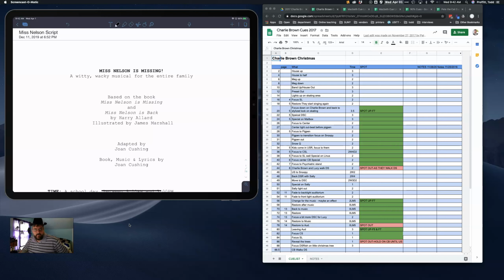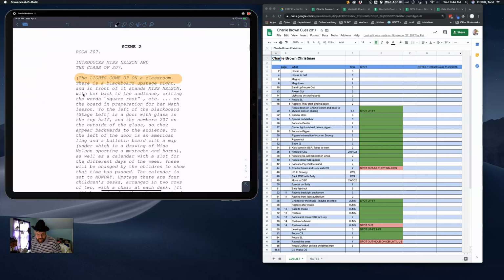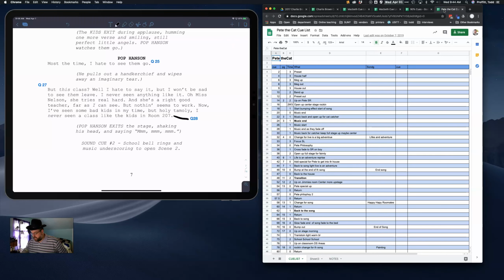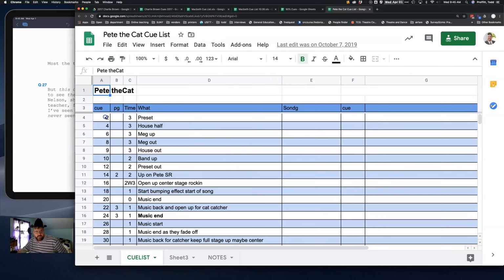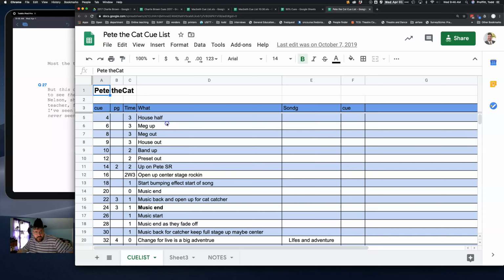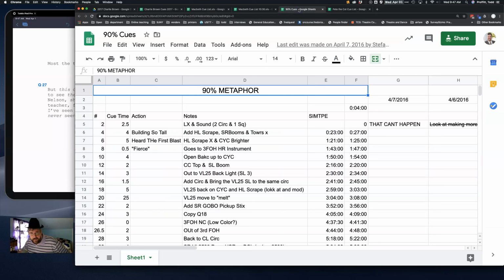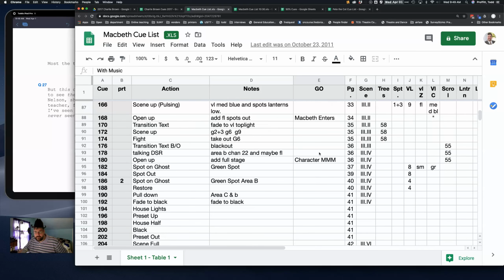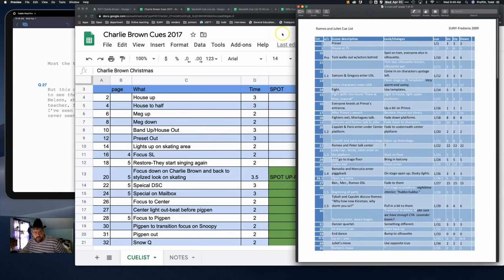Building a Cue list